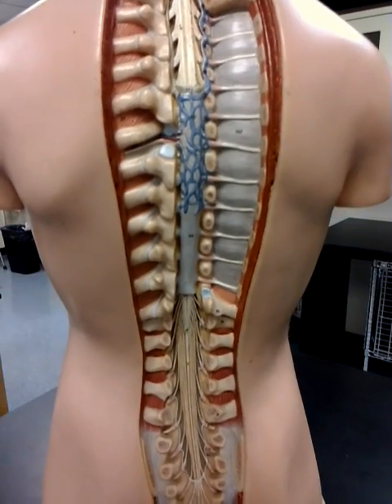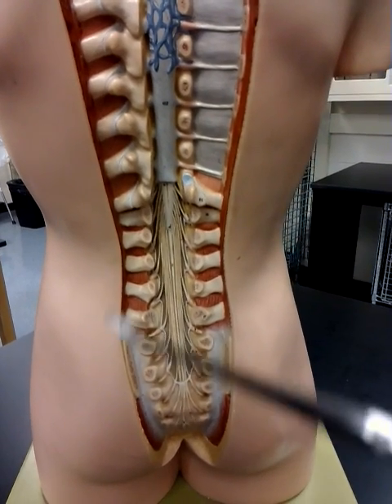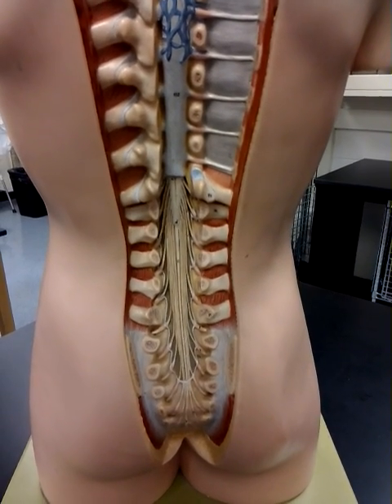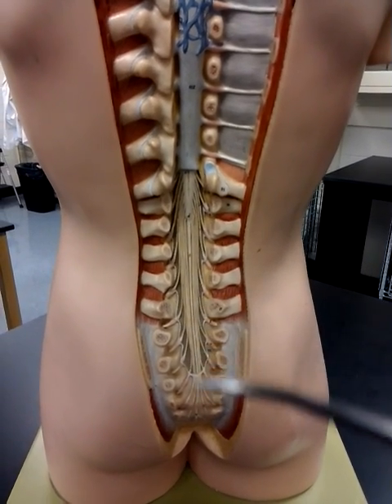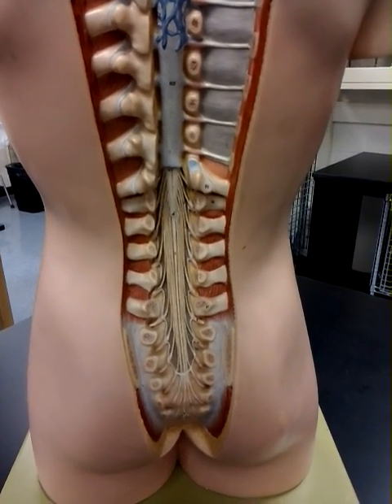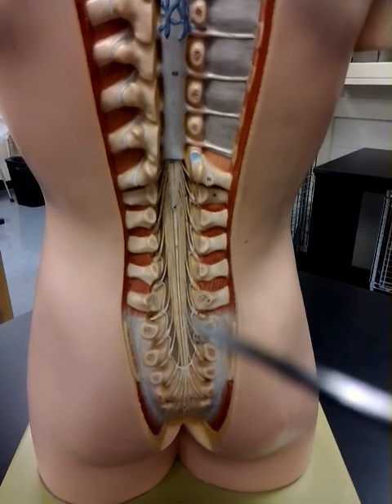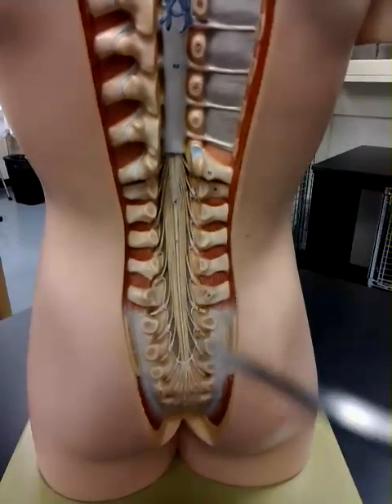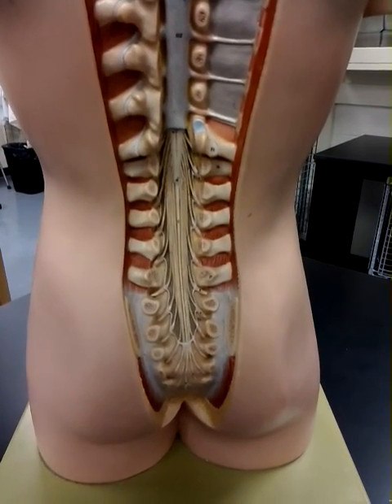Dorsal view of the spinal cord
spinal cord, spinal nerves, meninges, Dura mater, Arachnoid mater, conus medullaris, filum terminale, cauda equina.